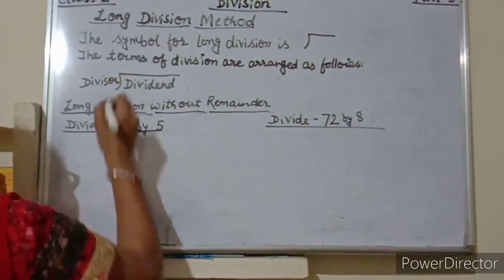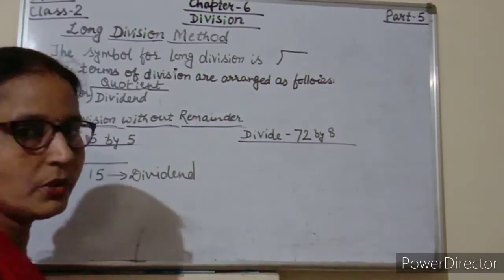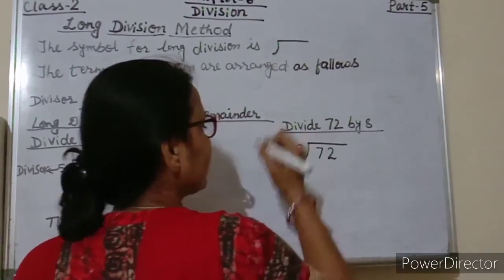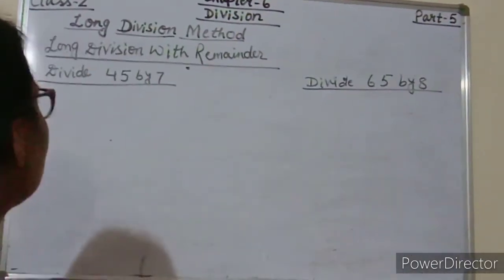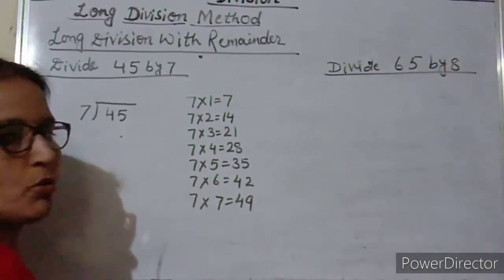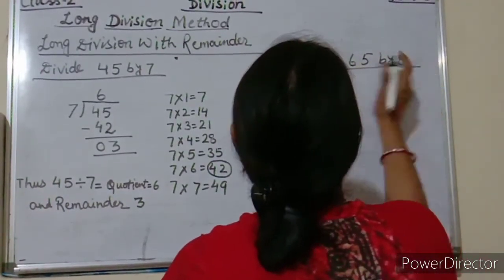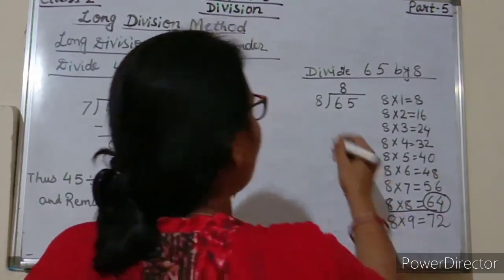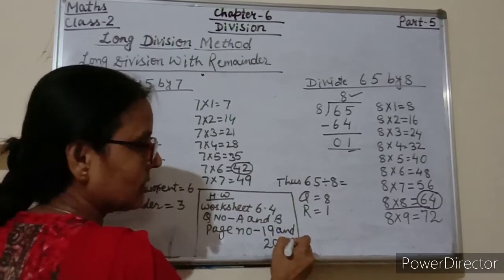Class-2 maths coursebook ch-6 Division part-5 (long-division method )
This video is made by Tripti Pathak which contains part-5 of Class-2 maths coursebook ch-6 Division  (long-division method )